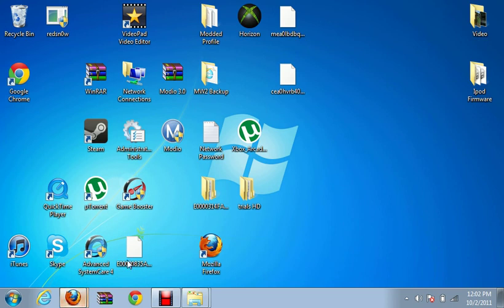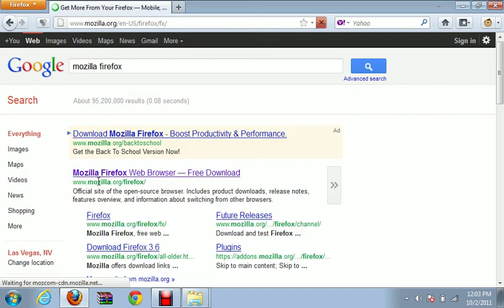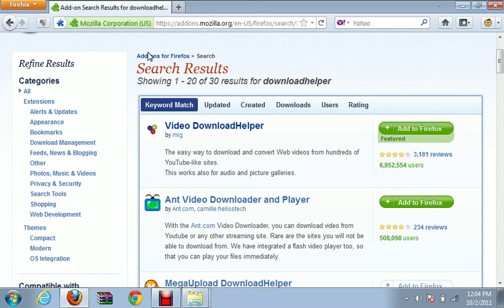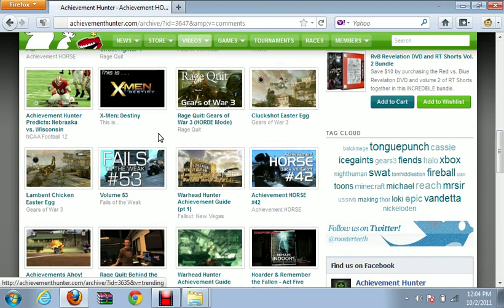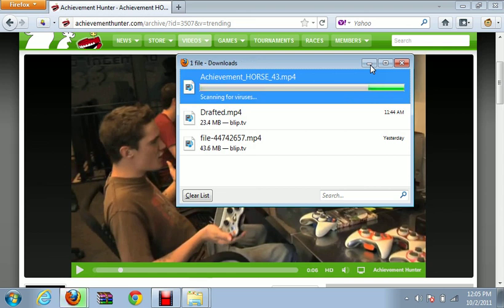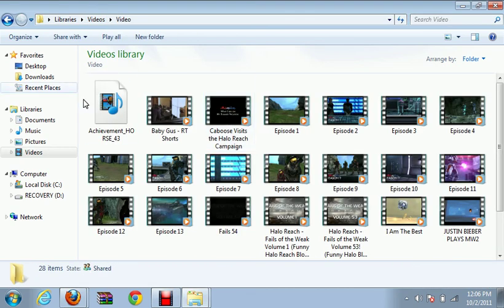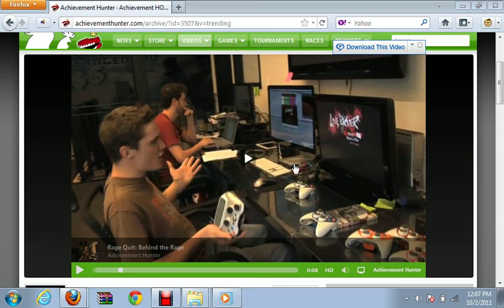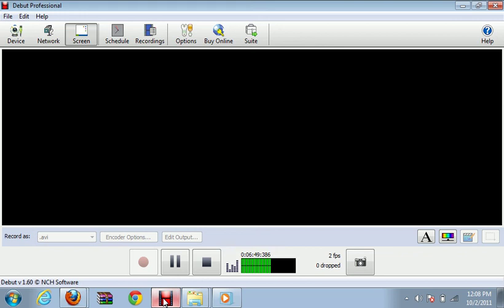How To Download Videos From ANY Website!!!